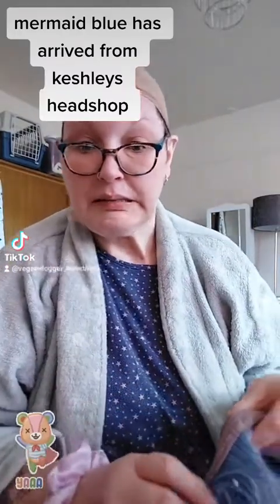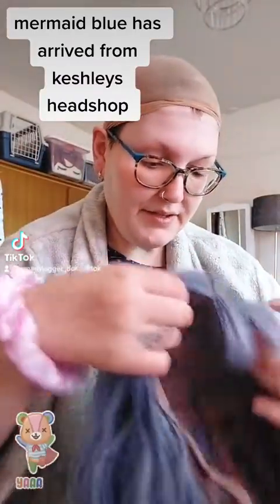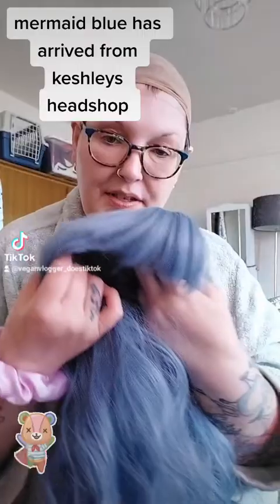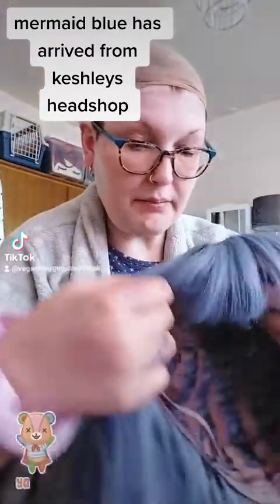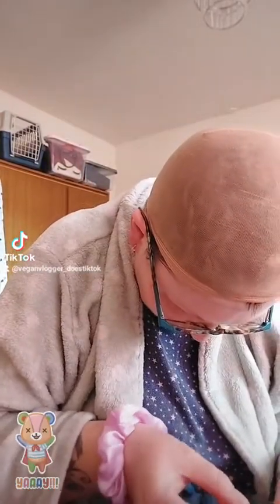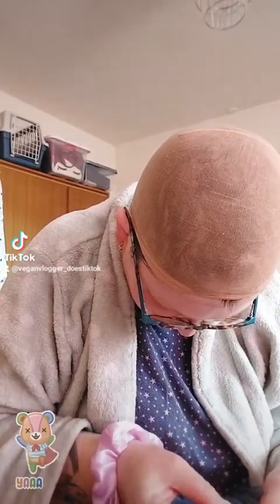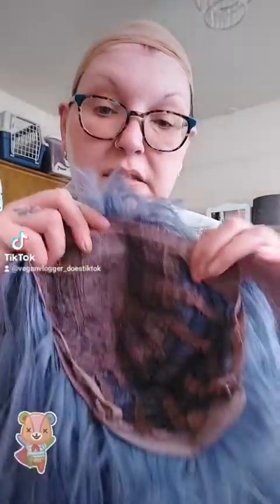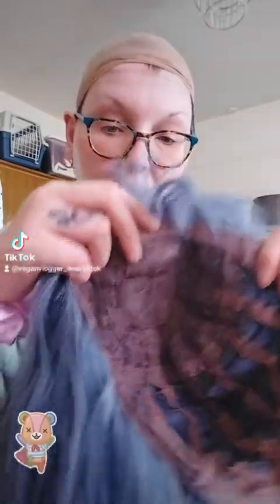mermaid blue from keshleys headshop on fb n instagram